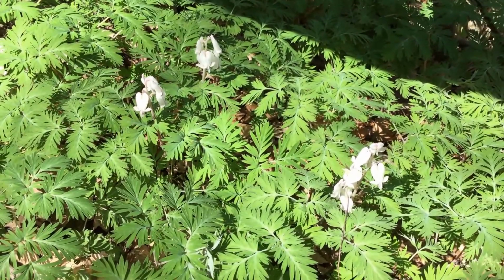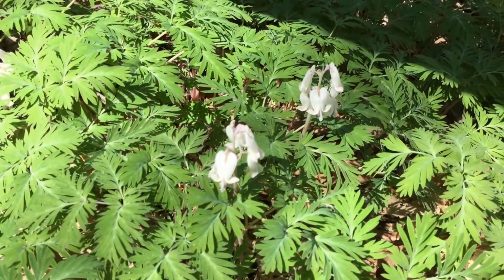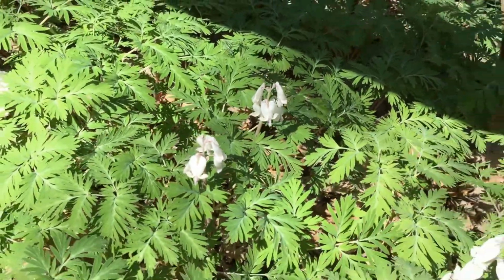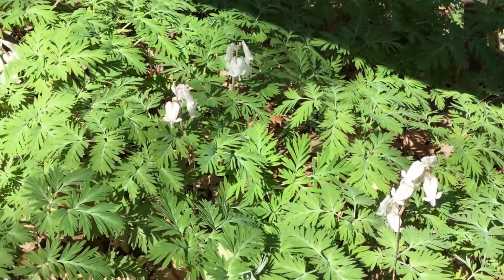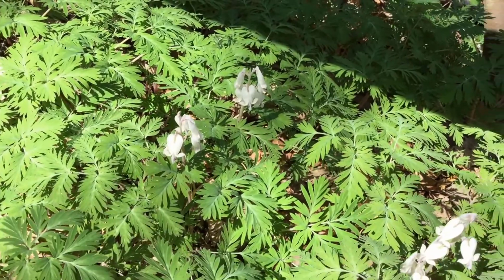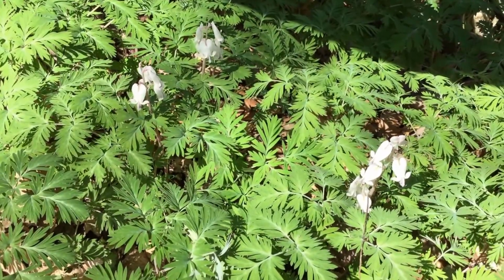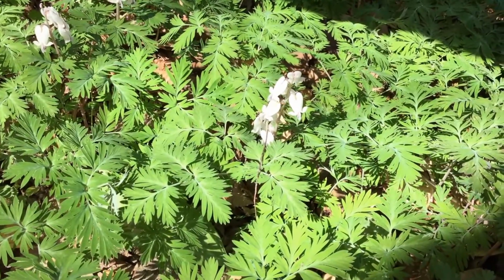Capital Naturalist: Squirrelcorn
Squirrelcorn is a native woodland ephemeral wild flower.